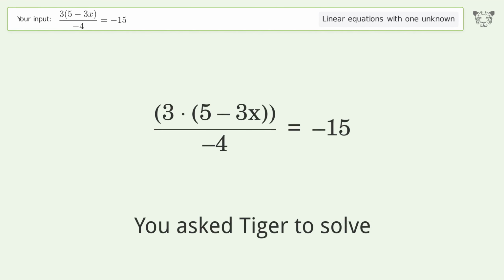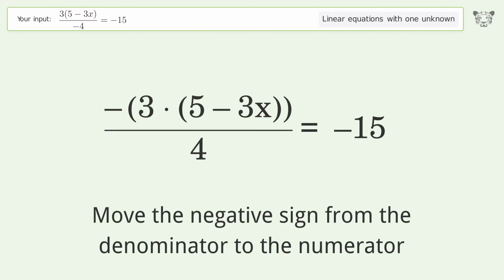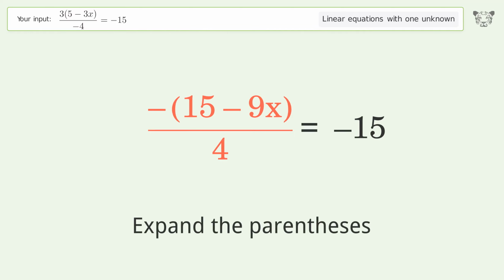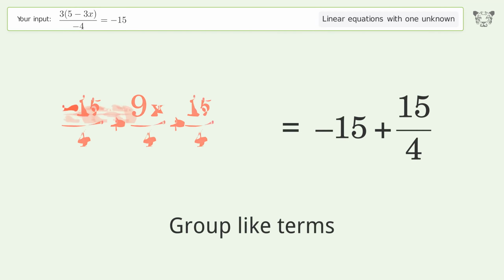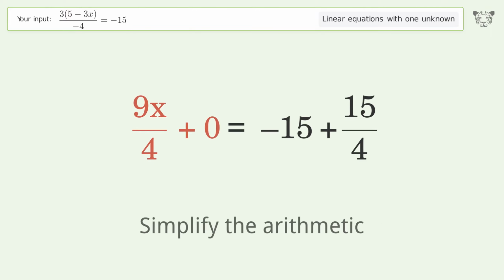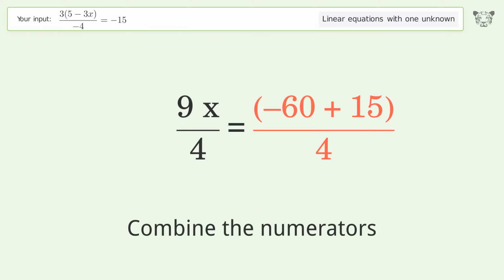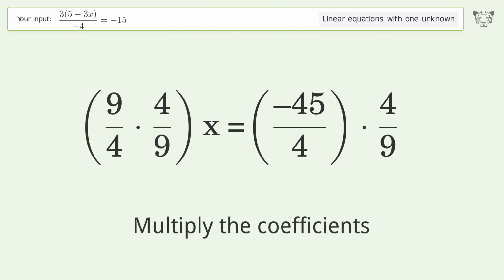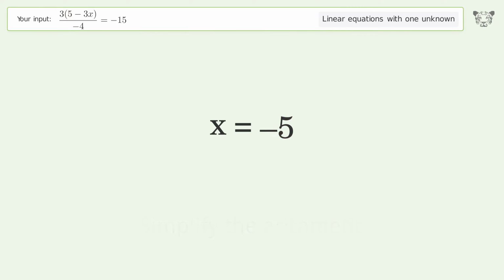Linear equation with one unknown: Solve (3(5-3x))/(-4)=-15 step-by-step solution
for a step-by-step and more tips and tricks for dealing with linear equations with one unknown.